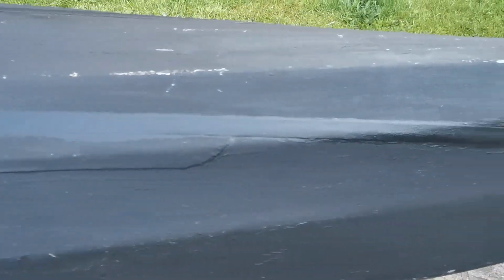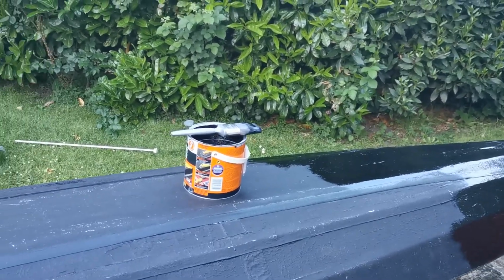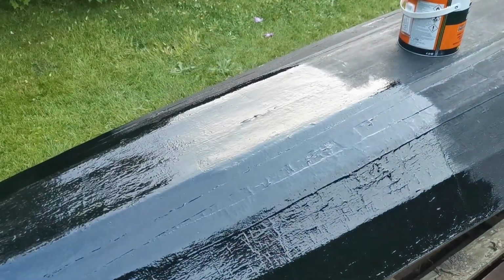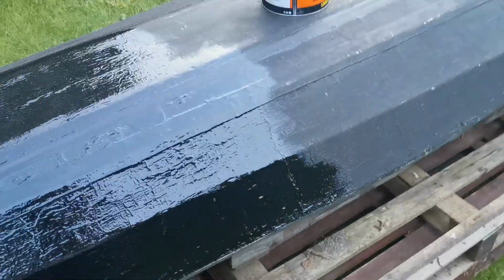Tyne sports folding canoe Hull sealing repair